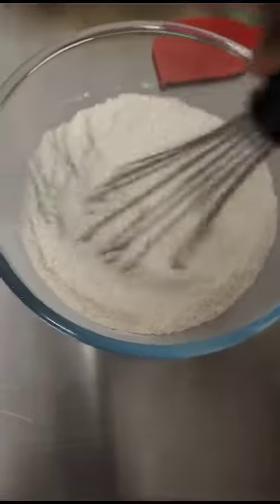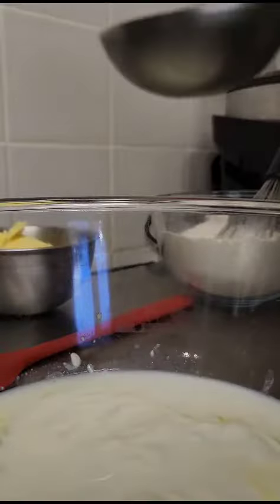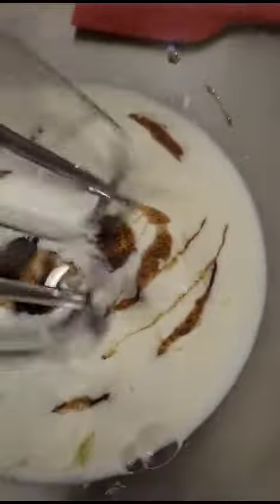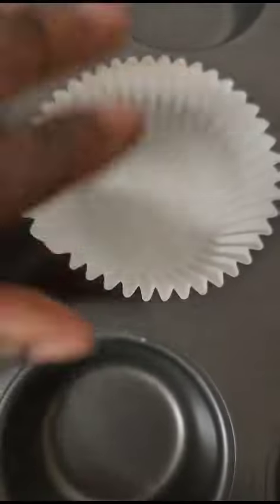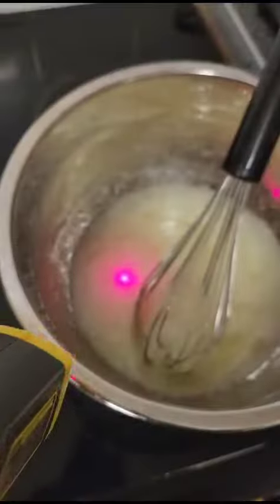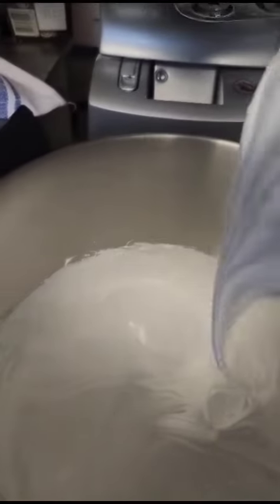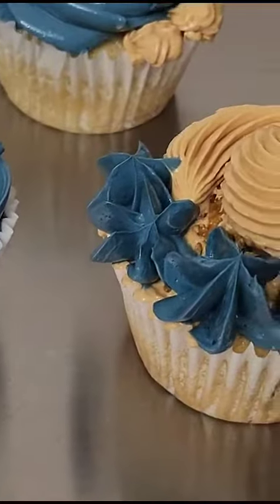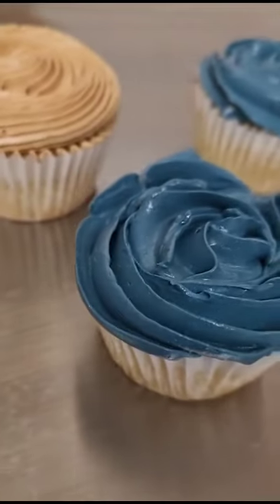Fluffy Moist Cupcake Recipe Ever!!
Our cupcake recipe will make the most fluffest and moist Cupcakes you will ever of tried.